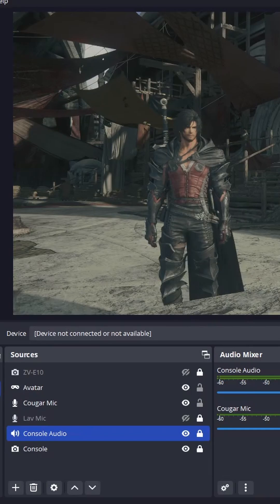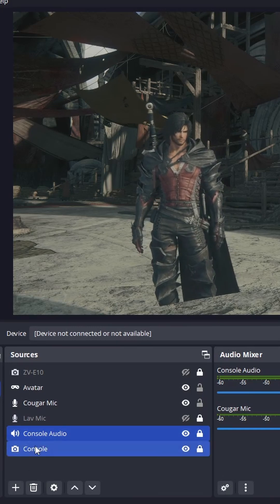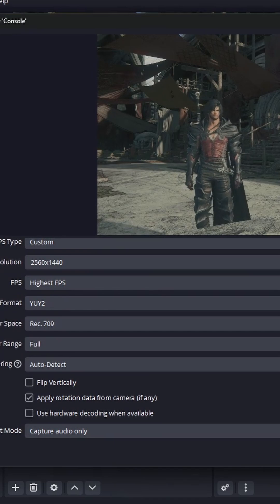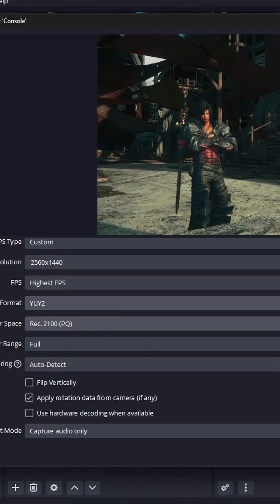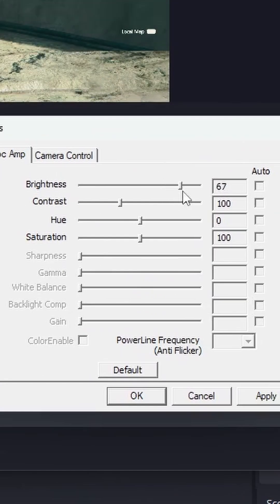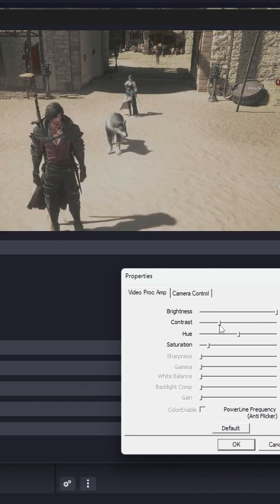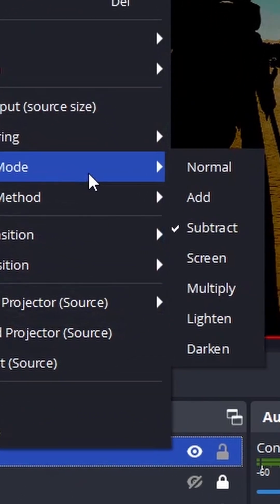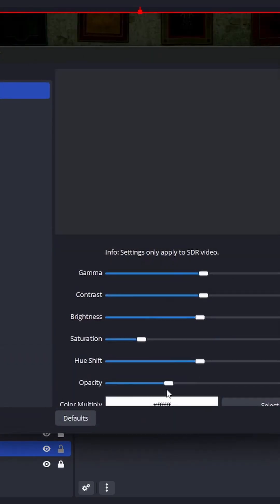How to Adjust washed out or over saturated HDR image in OBS Studio EDIT: I WAS WRONG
This shows a way to adjust HDR image for when you select a resolution that your capture card can support but not with HDR tone mapping. This is meant to help the HDR Override filter in OBS Studio when the SDR filters wont work.